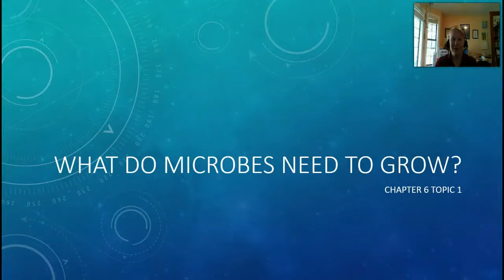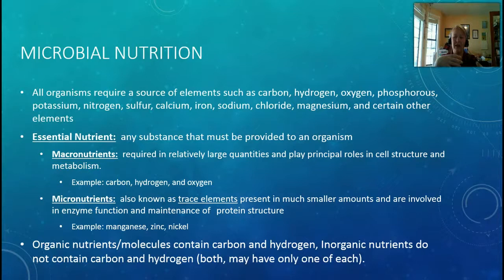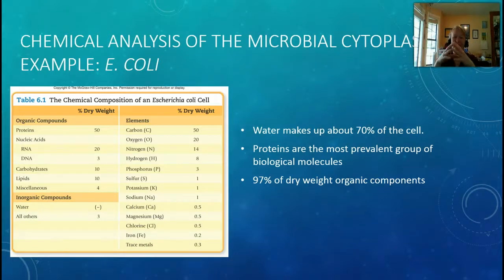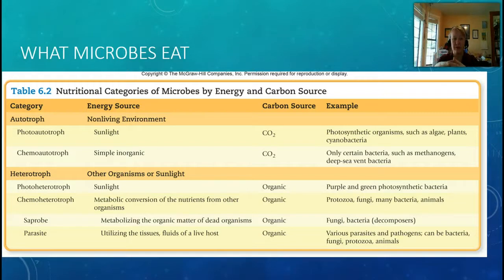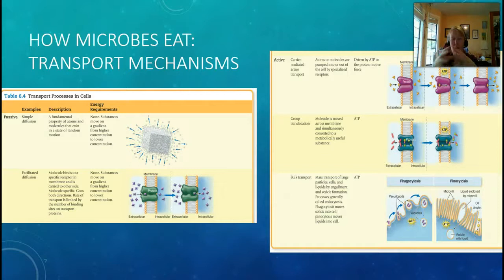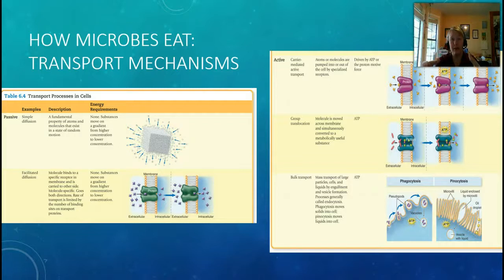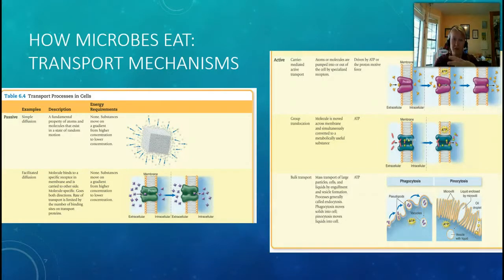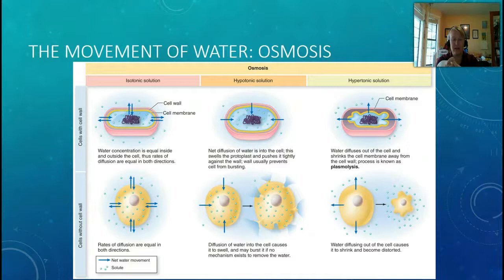B221 Chapter 6 Topic 1